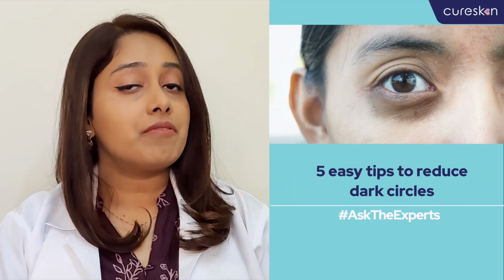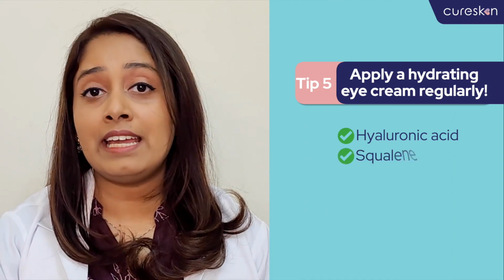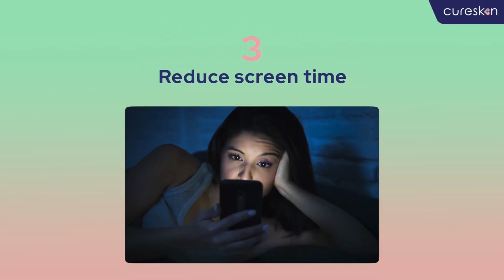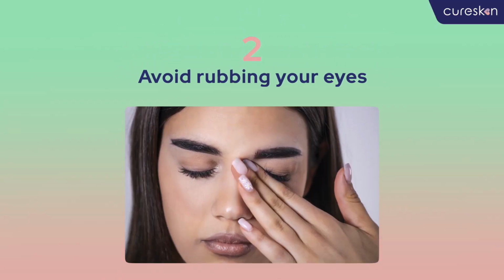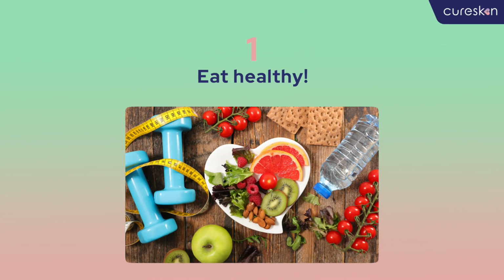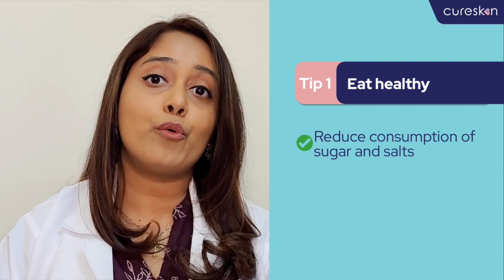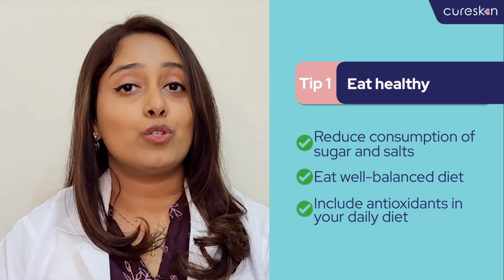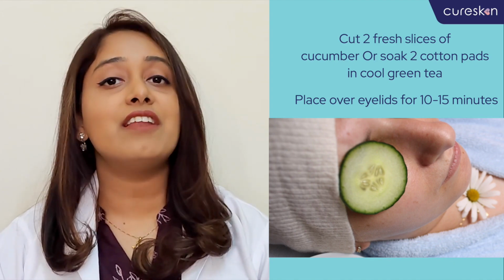5 Effective Doctor Tips and 1 DIY remedy to reduce Dark Circles - Dr. Jisha Gomez | CureSkin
Searching for "how to reduce dark circles?", Here are 5 simple, easy, effective dark circle reduction tips offered by Dr. Jisha, Skin Specialist @CureSkin.

0:00 Intro
0:15 Tip 1
0:38 Tip 2
1:08 Tip 3
1:43 Tip 4
2:08 Tip 5
2:41 Quick fix!

Tired of trying various products for under eye dark circles? Well, pigmentation around the eyes can be a nuisance to deal with and sometimes very stubborn. Dr. Jisha breaks down 5 basic tips that you can follow to help reduce or lighten under eye dark circles or periorbital pigmentation. If you still feel your dark circles are not improving, you will need to consult your dermatologist for further evaluation and treatment.

Get Dark Circle Treatment Kit for your skin type from a Dermatologist. Download CureSkin App Now